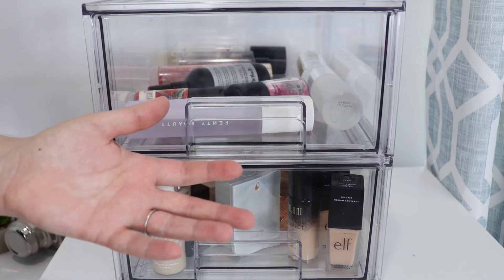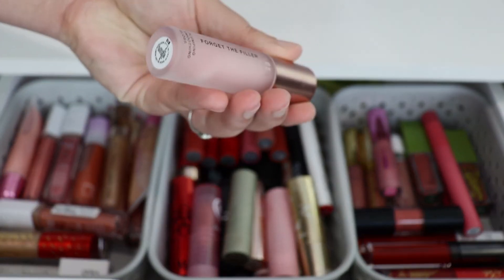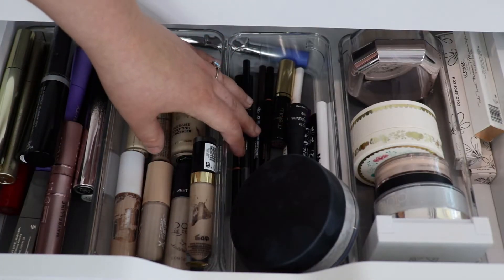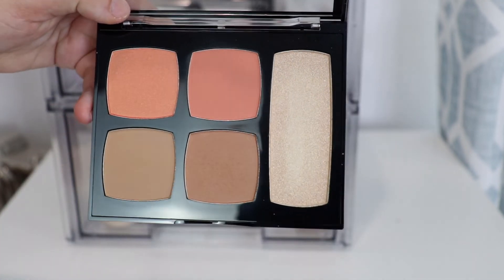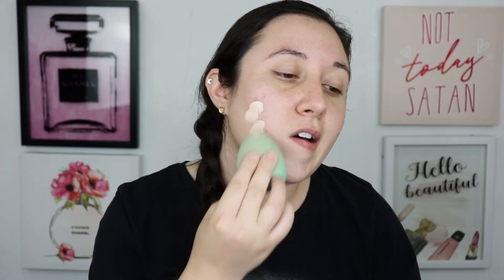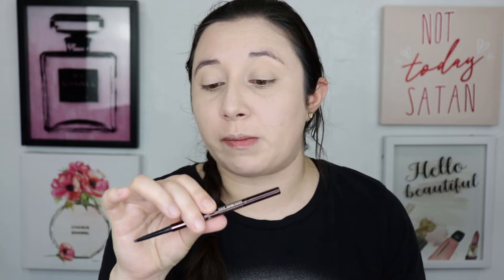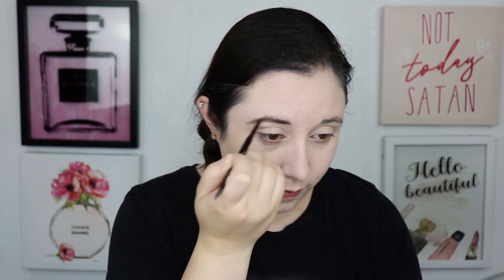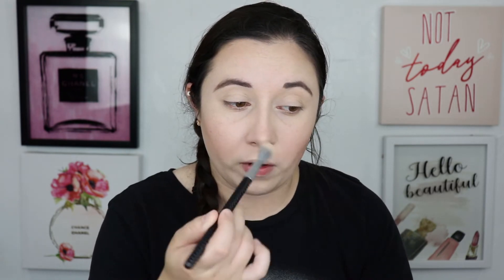May Shop My Stash 2022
Hey everyone! So todays video I am doing my May Shop My Stash. Hope you guys enjoy!